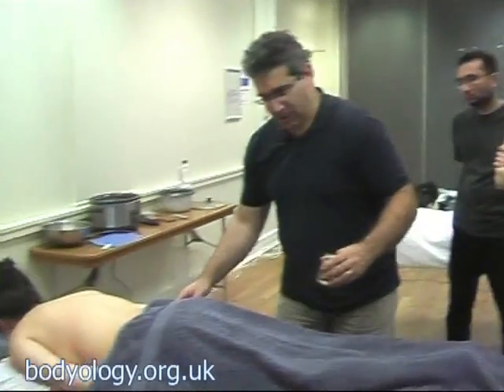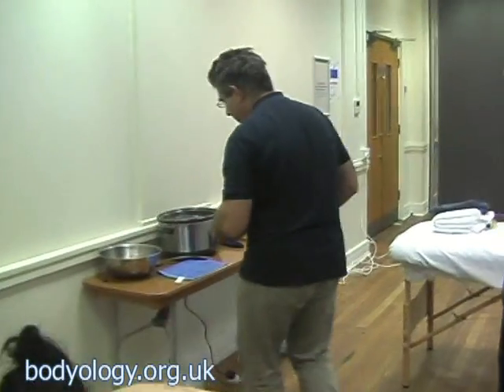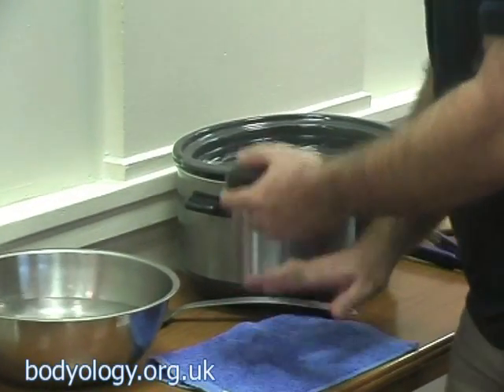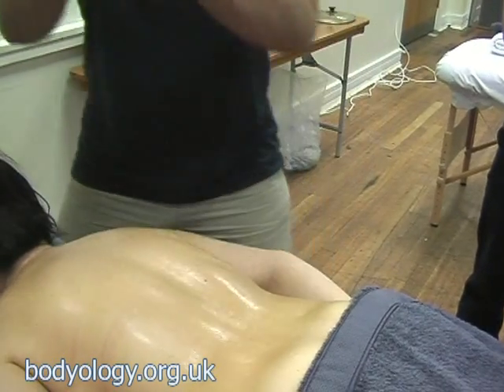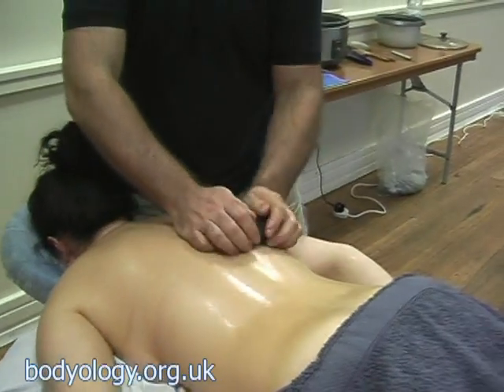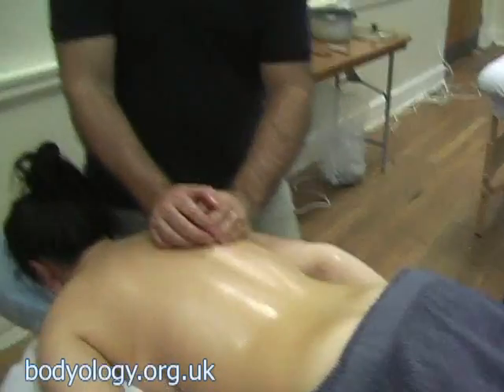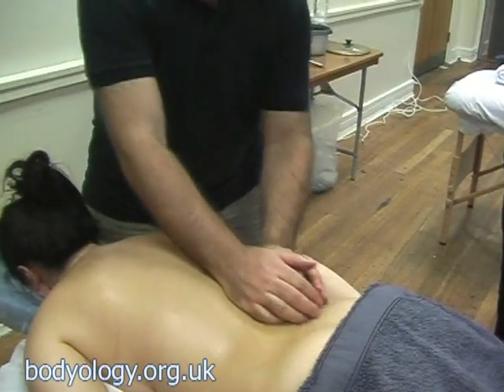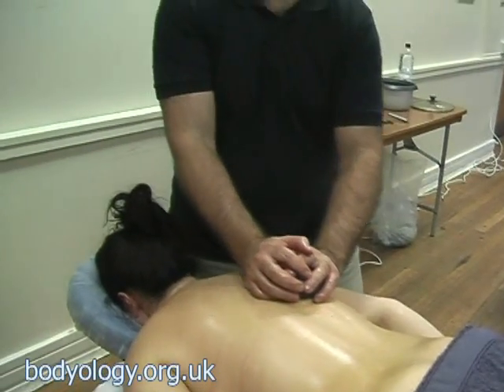hot stone massage flip and glide